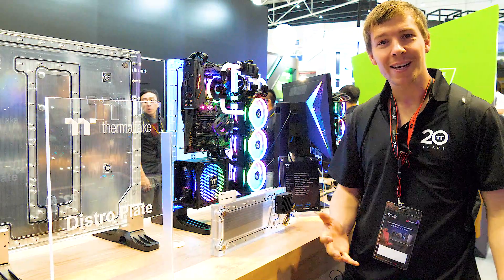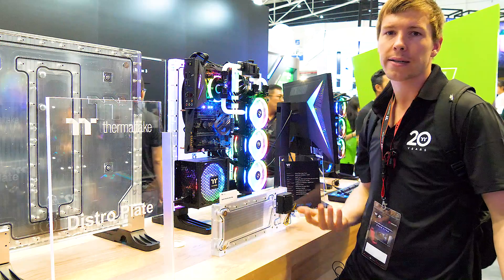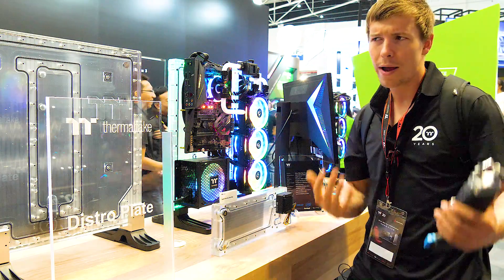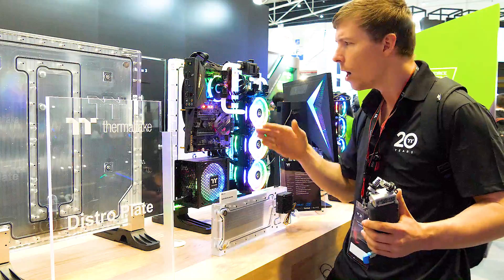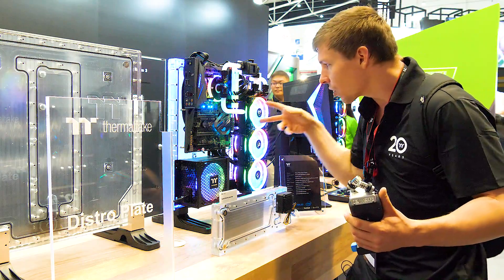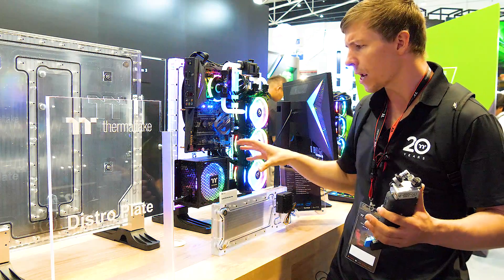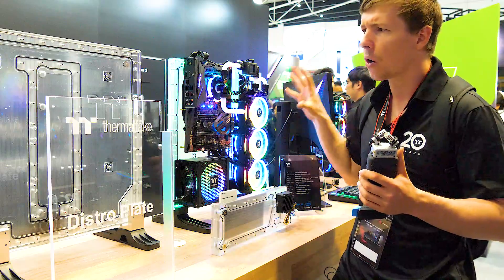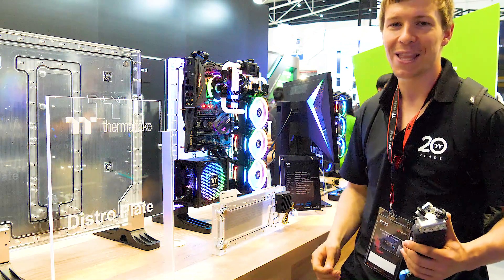AMAZING Custom Water Cooled All in One Core P3 PC Build Concept - Computex 2019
AMAZING Custom Water Cooled All in One Core P3 PC Build Concept - Computex 2019. Today we check out an amazing custom water cooled core p3 pc build design which integrates the water cooling straight into the distribution panel which is the pc case itself. Thermaltake would like some feedback on this custom water cooled all in one distribution plate design as they would like to make this core p3 concept become a reality.